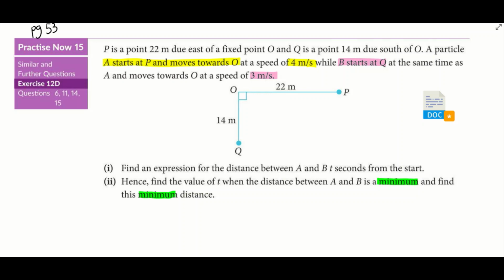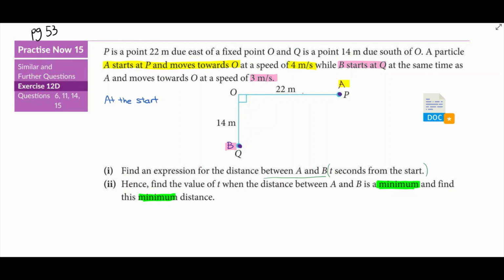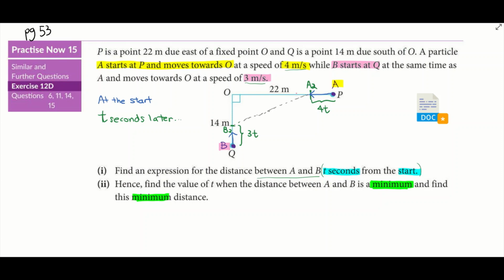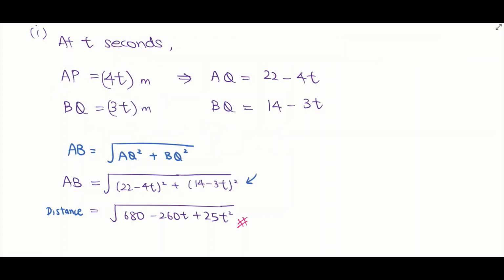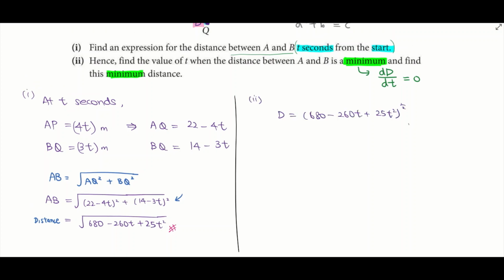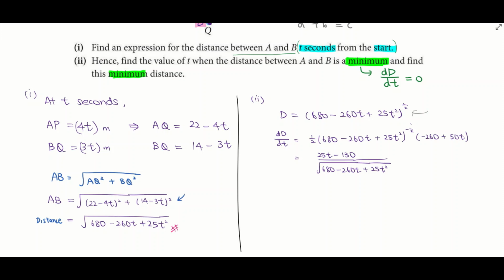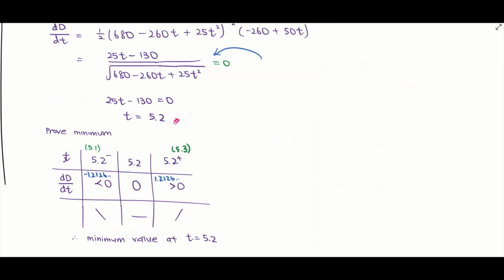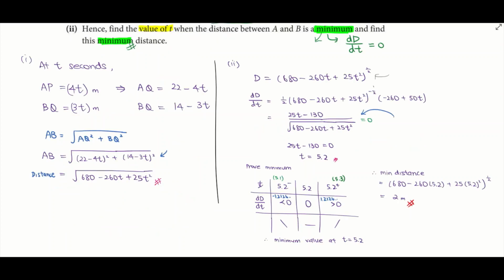2023 AM 4EX Diff Applications 6 - Maxima Minima Problem 2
Maxima & Minima Problem 2 - Moving Particles

Watch this video carefully! This question came out before in 2016 TYS.